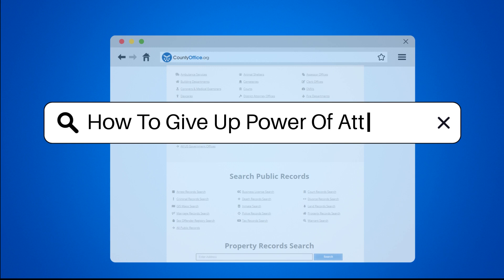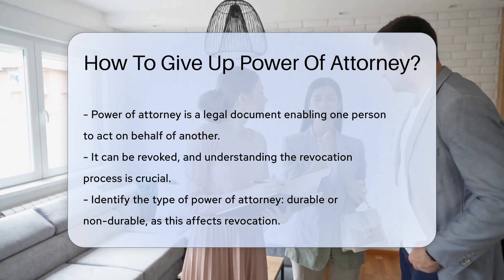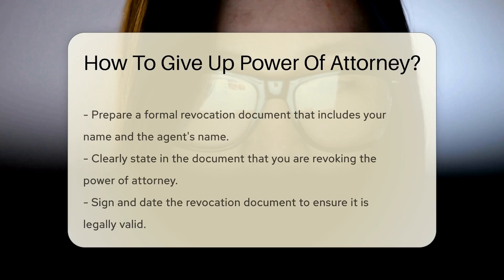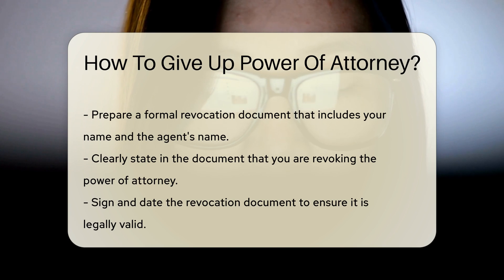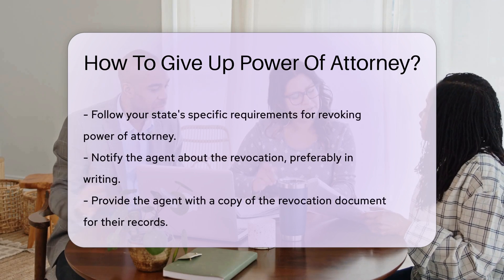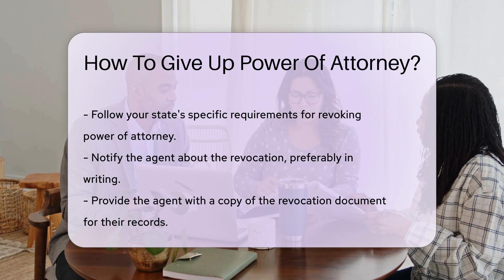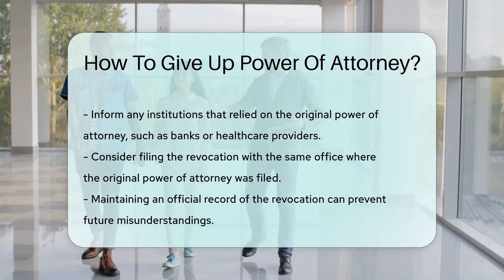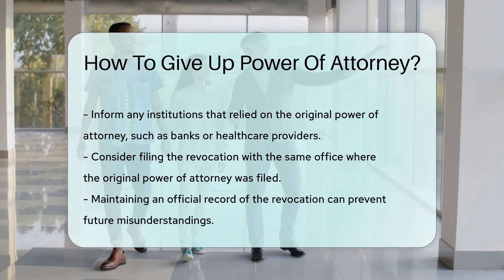How To Give Up Power Of Attorney? - CountyOffice.org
How To Give Up Power Of Attorney? Title: How To Give Up Power Of Attorney

Description:
Curious about how to revoke a power of attorney? In this insightful video, we break down the essential steps to smoothly relinquish this legal authority. Learn about the different types of powers of attorney and the crucial factors to consider when revoking them. From preparing a formal revocation document to notifying the agent and relevant institutions, we guide you through the process step by step. Ensure clarity and legality by following your state's specific requirements for revocation. Don't forget to consider filing the revocation for an official record. Stay informed and empowered when it comes to managing your legal affairs.